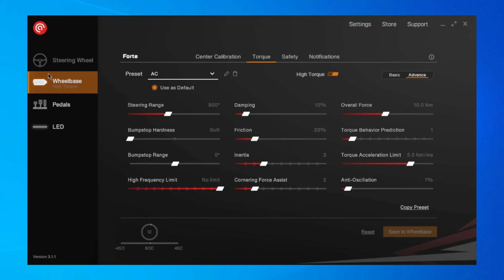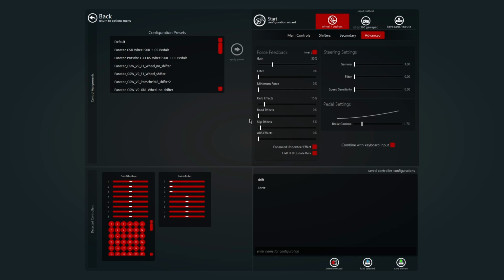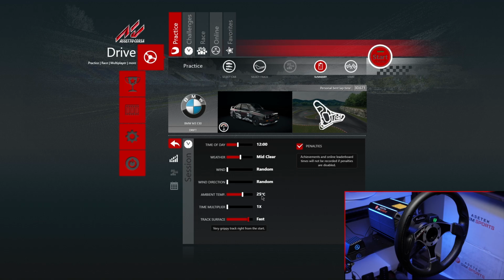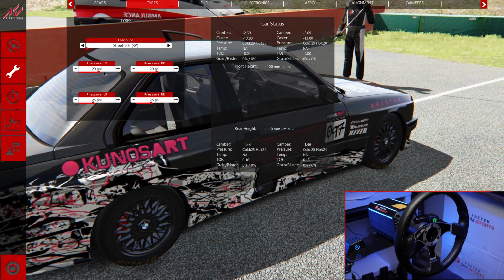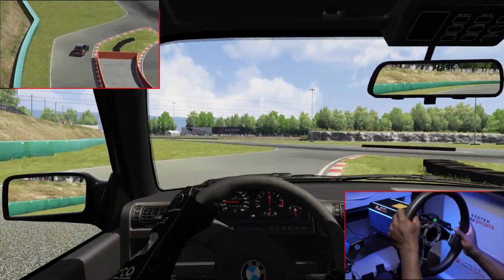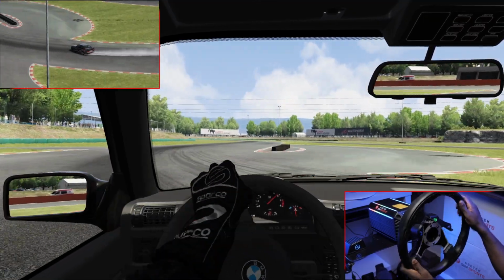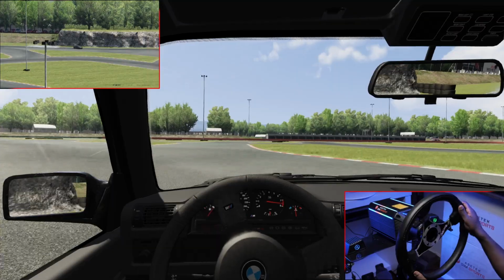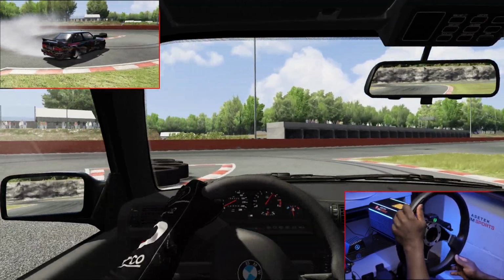Asetek SimSports Drift SetUp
Hi,